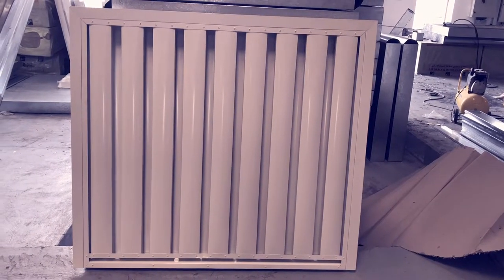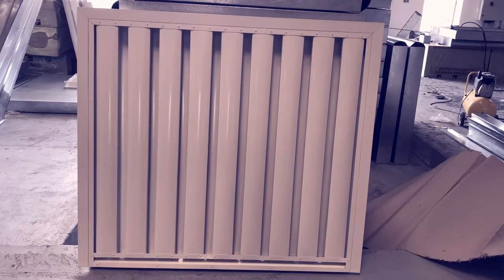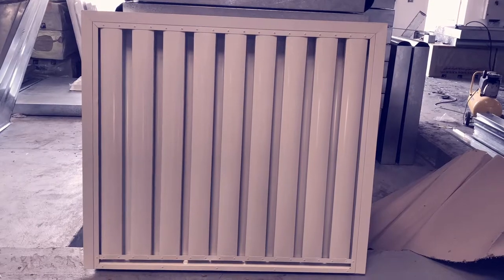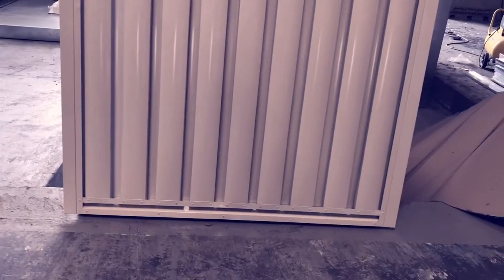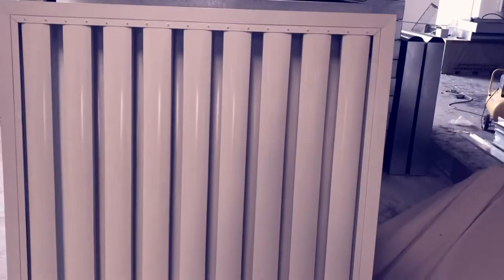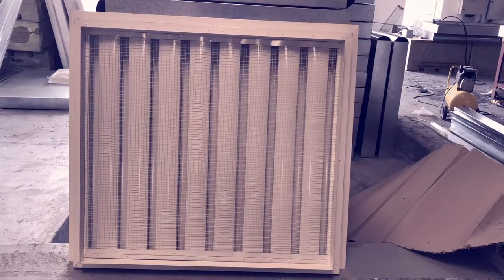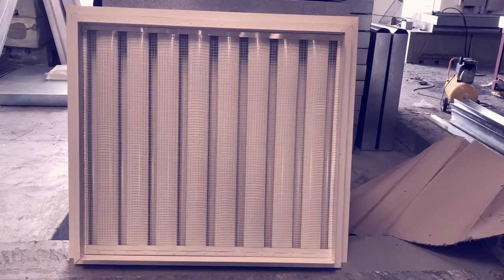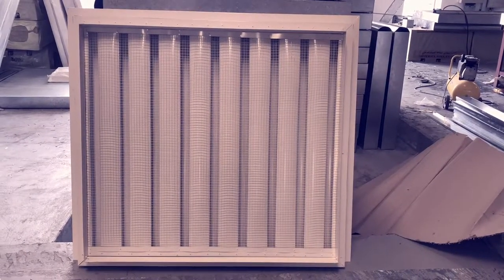Sand Trap Louver along with curve blade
😁WE ARE PROFESSIONALS, WE ARE FUTURE 😁

UL classified
ISO CERTIFIED
# BEST DELIVERY SERVICE
# NO SIZE BOUNDATION (wherever it small or big doesn’t matter quality  will be always best 😁)

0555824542 , 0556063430 ( 😁Digvijay Chavan Sales Manager😁) , 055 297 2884 (😁Murli Sales Executive)